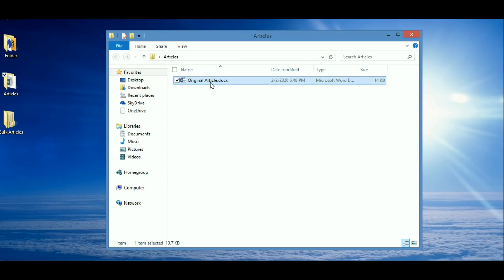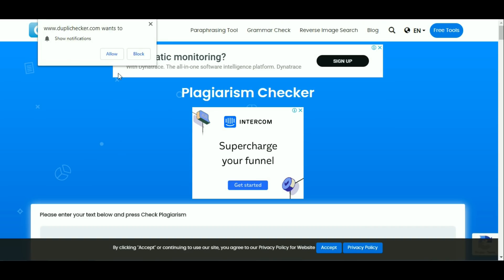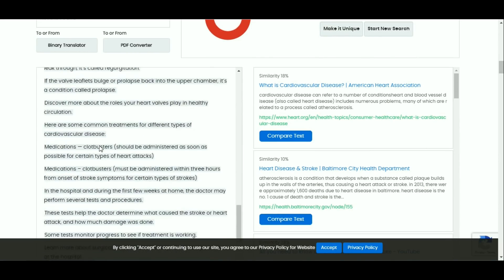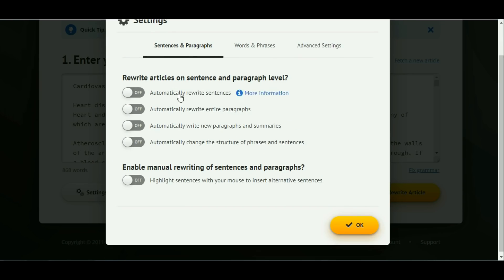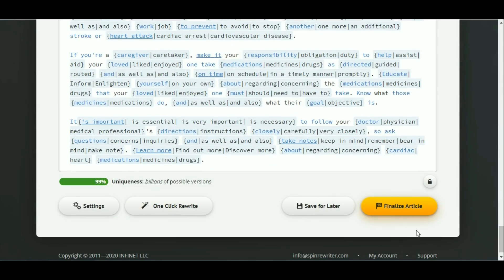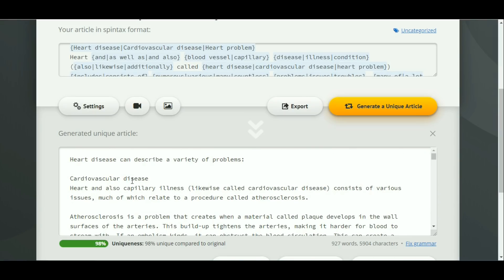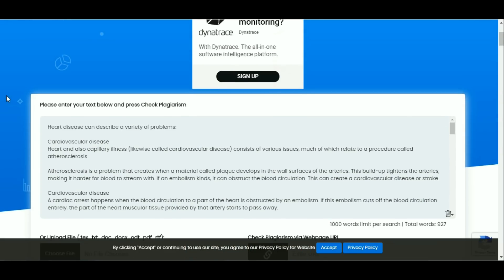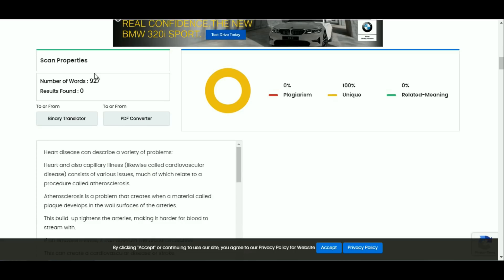Spin Rewriter Review 2025: Spin 100% plagiarism to 100% unique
Spin Rewriter Software Review: How to use Spin Rewriter to turn 100% plagiarism to 100% unique article? I found that Spin Rewriter is the best Article Spinner, Article Spinning, Article Rewriter, and Tool Paraphrasing.

What is the most effective feature of Spin Rewriter?
If you are not excited with Spin Rewriter, you will not ever before pay a specific cent. You can terminate your TRIAL OFFER any time via the very first 5 days.
Cost:
MONTH-TO-MONTH $47 PER MONTH
YEARLY FREE FOR 5 DAYS THEN ONLY $77 PER YEAR
Also after your 5-Day TRIAL OFFER, you have 30 much more days to guarantee Spin Rewriter is for you directly. If you are not 100% completely satisfied, Spin Rewriter will certainly reimburse your repayment-- no doubt asked, assured!

The only write-up re-writer that absolutely comprehends this is of your material
With ENL innovation, Spin Rewriter might be the ideal device for SEO experts that call for one-of-a-kind, human-quality web content to place greater on Google.

Start rating greater, for even more key words
You understand that top quality distinct material does marvels for your Google positions. Furthermore you comprehend that such web content takes ages to develop-- or it costs you an arm and also 2 legs on the occasion that you employ you to certainly create it for you directly.

Spin Rewriter conserves both of you money and time. It needs a private short article and also transforms it right into a lot of 100% distinct, human-quality write-ups that might allow you to rate greater, and also for extra successful key words.

Post re-writer that recognizes this is of each word
Spin Rewriter's magic stick stems from their advancement ENL Semantic Spinning modern technology. It is the only rewriter utilizing the power of convolutional semantic networks (read: advanced Artificial Intelligence) to remove this is of your posts.

This suggests the software application has the ability to determine the significance of each word in your short article. It recognizes just how each word concerns virtually every other word in its context. Which enables us to produce human-quality legible posts at a press of a switch.

Mass short article rotating
Obtained a number of short article you require to rotate? Spin Rewriter are made for all your short articles simultaneously, supplying you the capacity to make practically unrestricted web content product instantaneously.

Functions on all tools
Spin Rewriter stays in the cloud this suggests it will certainly adapt to every gadget you have. Desktop computers, laptop computers, tablet computers, phones ... Spin Rewriter really feels right in the house on each of them.

All spintax designs
In order to make certain you might utilize your Spin Rewriter posts with practically every other system available, the rewriter assistance all 5 of the extremely most prominent spintax designs. Merely pick the one you want to make use of and also push the button.

spin rewriter review, spin rewriter, spinrewriter, spinrewriterreview, spin rewriter software review, Article Rewriter Software